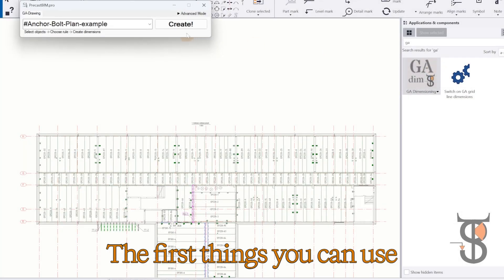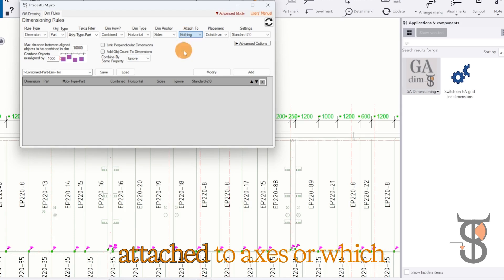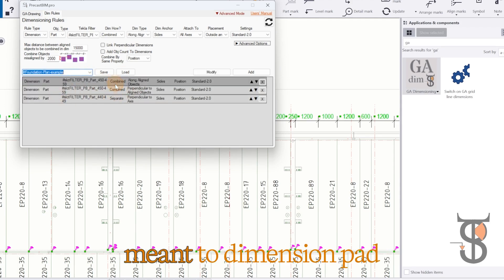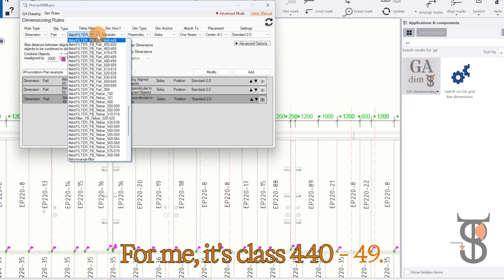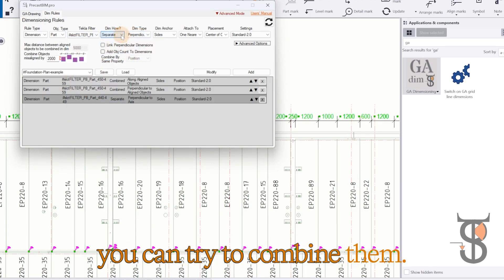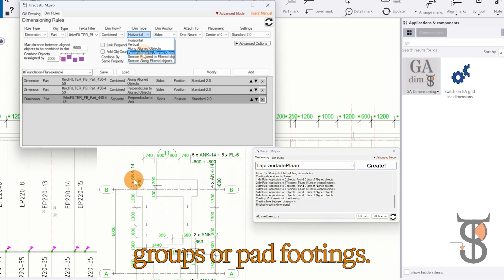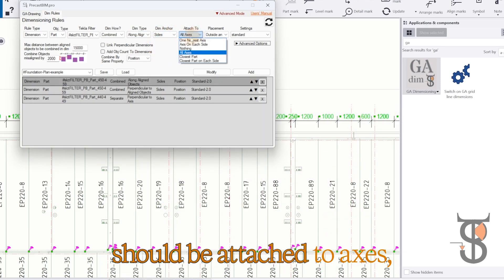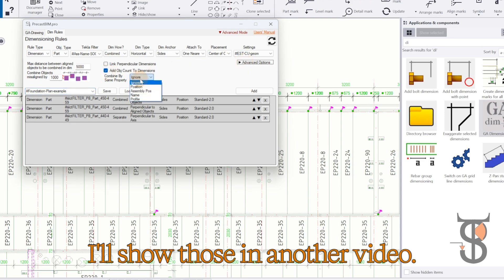Best Dimensioning Tool. How to use. PrecastBIM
Detailed Description video of  Plugin workflow.
Create All needed Dimensions with just few clicks.

You can get subscription for a plugin at precastbim.pro